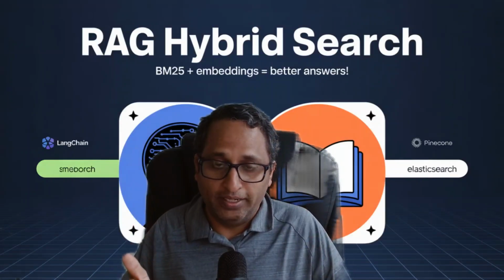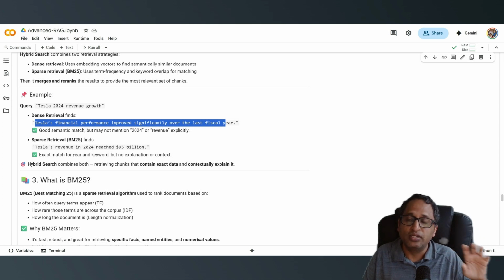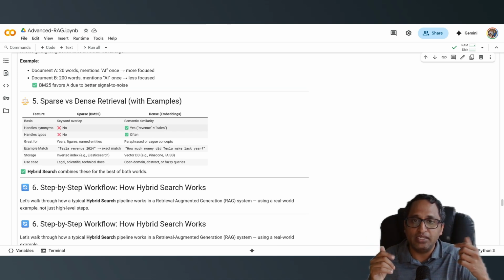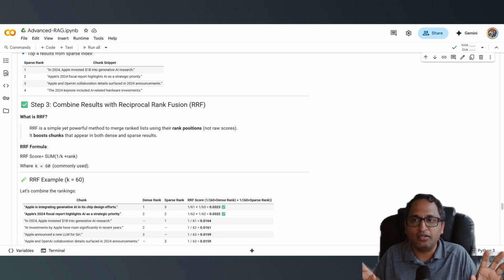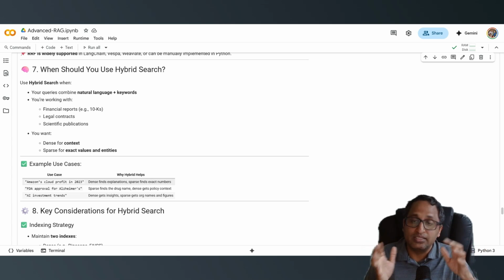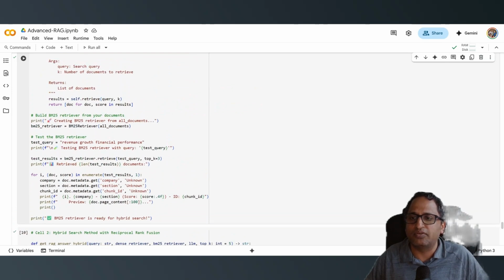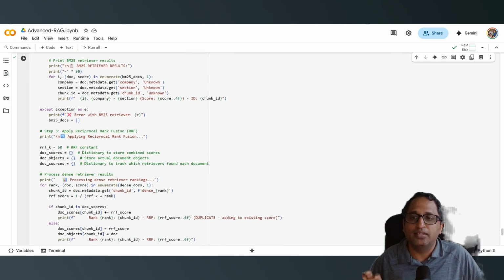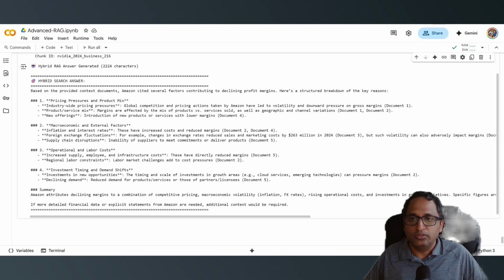Advanced RAG- Part 4 - Hybrid Search